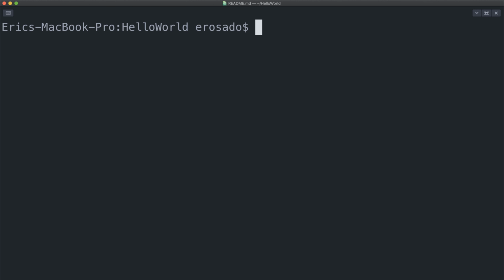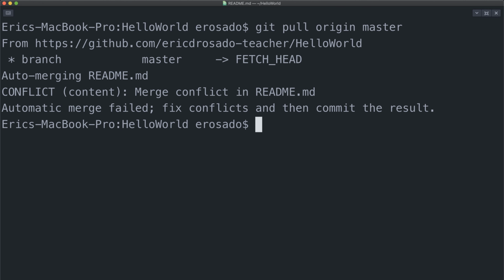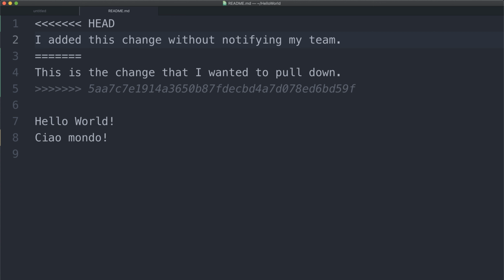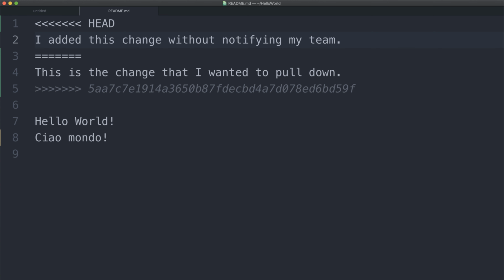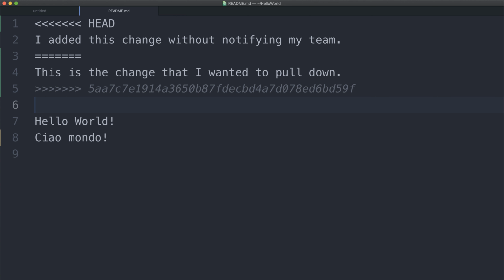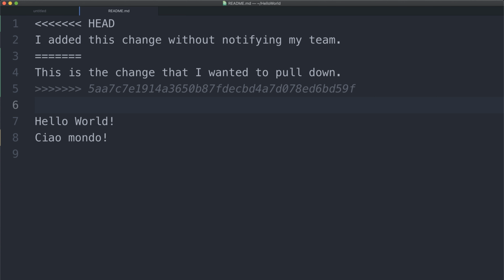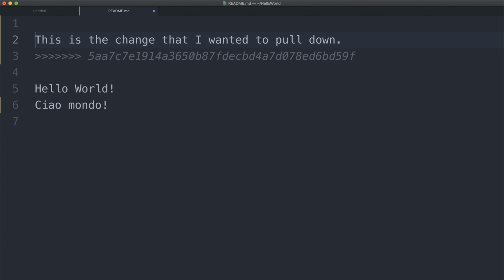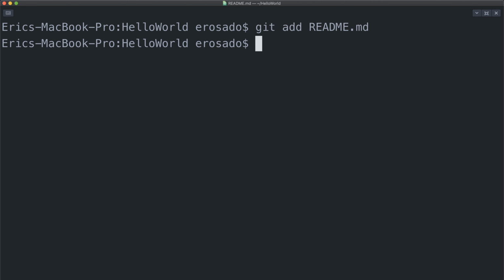Campus Advisor Training: Module 2.4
The last major Git and GitHub knowledge I can give you is how to work with merge conflicts. One way merge conflicts occur is when changes are made and they appear on the same line of a file in your master branch relative to another branch and git cannot resolve the issue by itself. In this case it needs your help to tell it what is the best course of action. There is another type of conflict, but those can usually be resolved by insuring that your local master branch is up to date with the remote origin/master branch. So let that be a warning to always make sure you are up to date with your remote master branch before creating new branches.

In this video I will present you with a merge conflict when I try to update my local master branch with the remote origin/master.

So, here I am collaborating with my team on our helloworld project when suddenly I pull down changes and get the following merge conflict. It seems that changes were made on the remote master branch that are different from my master. In atom I can look at my README and see the conflict. Git separates our changes versus the changes that were on the remote origin/master branch. In this scenario, I accidentally merged changes into my local master branch and one of my teammates also made a change on the same line of our README on the remote origin/master branch. I should have made a pull request so my team can review my changes, but now I have translations that they don’t have on their local master branches and they are on the same line they made changes on the remote branch. In order to sync back up with my teammates I need to resolve this issue locally by removing my unsanctioned changes.

In atom I can see where the conflict is in my README. Atom has recognized that a conflict has occurred and has highlighted the area for me. Notice the less than signs followed by HEAD, under that I have what is committed on my local machine. Below that I have a divider of equal signs. Under the equal signs is what the remote origin/master has committed. I need to remove my committed change and keep the remote origin/masters change instead. I can delete all of the symbols as well as my changes and keep what is on the remote origin/master branch. I can stage this and commit it with the message, “remove unapproved translation.” Then i can push these changes to master so that my team and I can share this commit and we can all be synced up.

Be sure to let your teammates know that these changes have occurred. So they can pull down master with the additional commit that you added.

There are other ways you could have resolved this conflict and perhaps cleaner ways to resolve this issue, but the point of this lesson it to expose you to a merge conflict and insure that if you run into one you are equipped to make the necessary changes. It is always best to discuss with your team what is the best course of action to resolve merge conflicts.

You now possess a significant amount of knowledge to be effective with git and GitHub. If you are new, remember it will take time to truly have all the commands under your belt, but remember you are an internet search away from finding answers. We all forget commands, syntax, and ways of doing certain operations. Moving forward we will explore how to take our knowledge and bring it into the classroom.